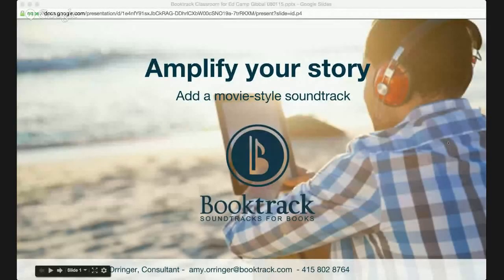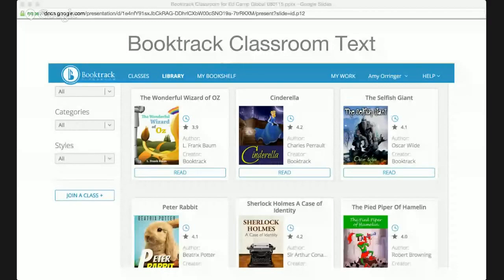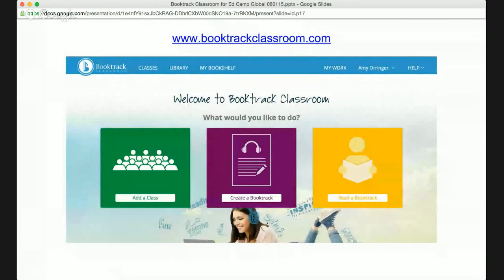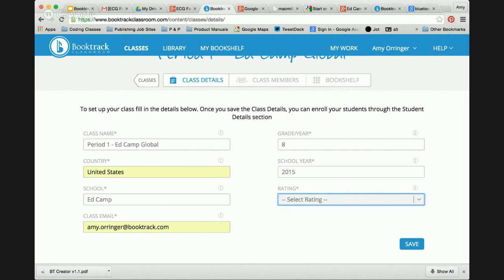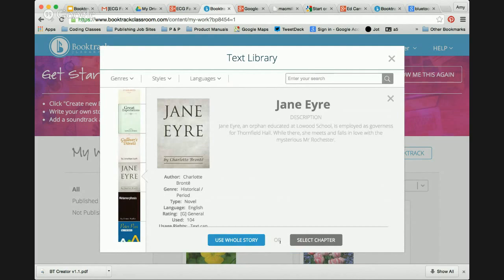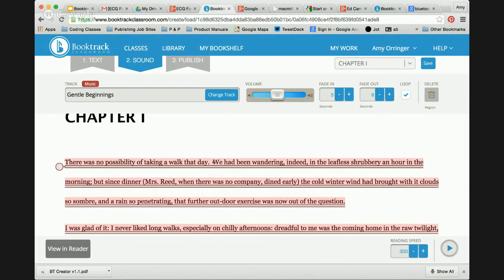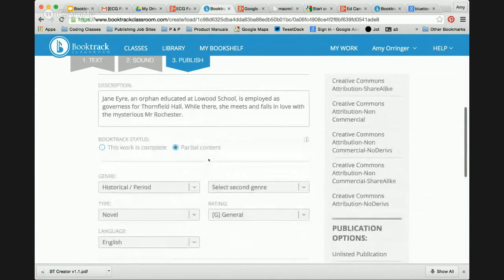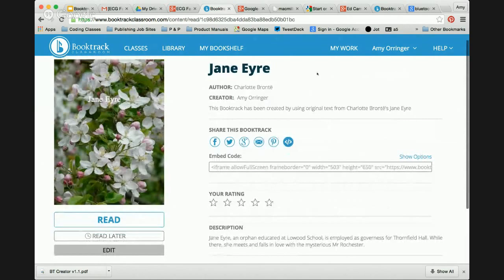Ed Camp Global: Booktrack Classroom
Booktrack Classroom is a free app that allows students to read and create text that has a synched movie-style soundtrack. University studies have shown that comprehension and retention increase dramatically when students read with a Booktrack. Teachers all over the world have used Booktrack Classroom to engage reluctant readers, discuss layers of meaning in text, and create dynamic writing assignments.